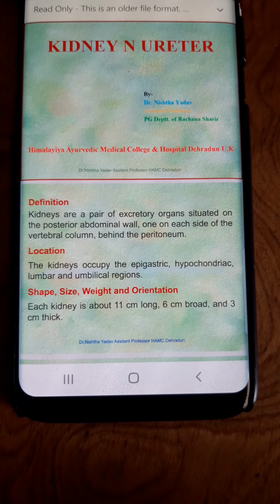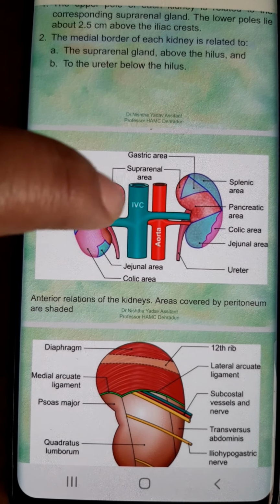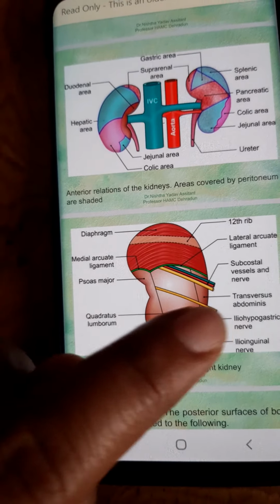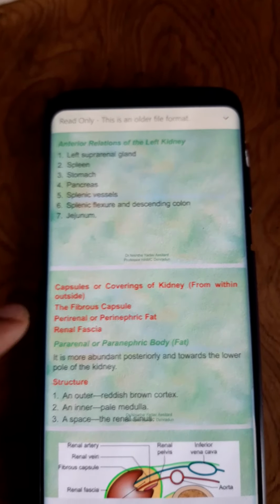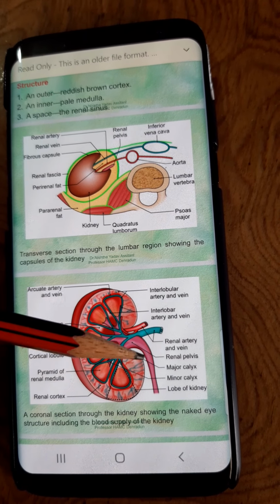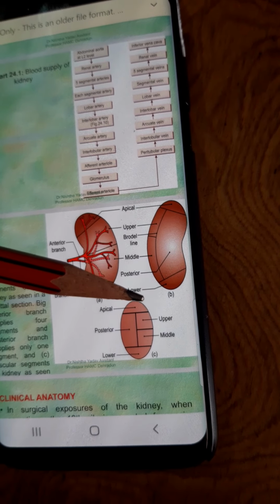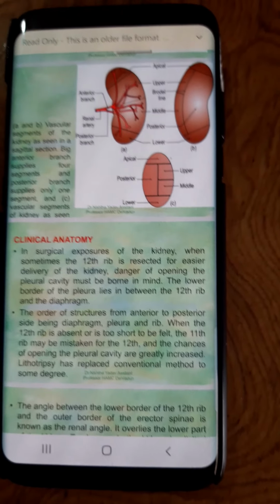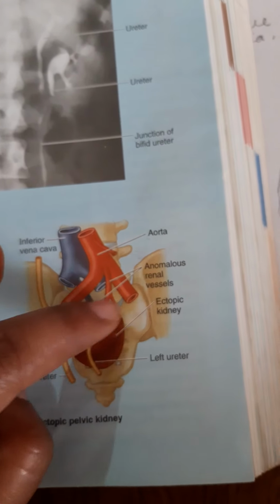Kidney part 2